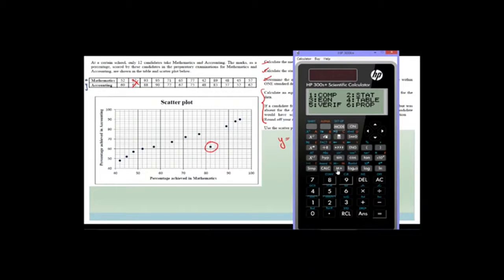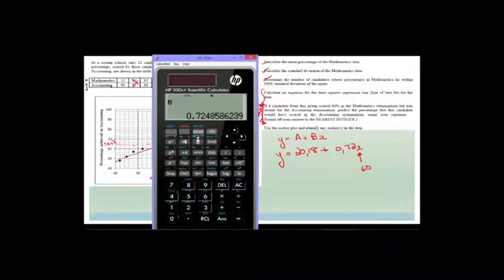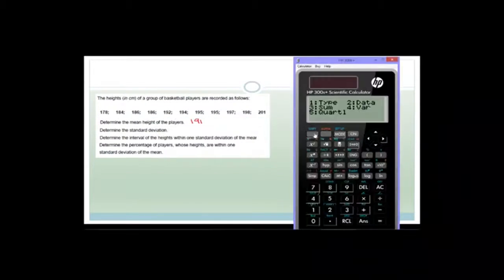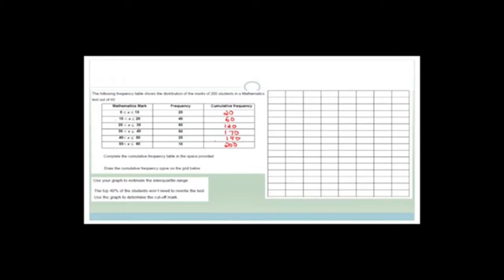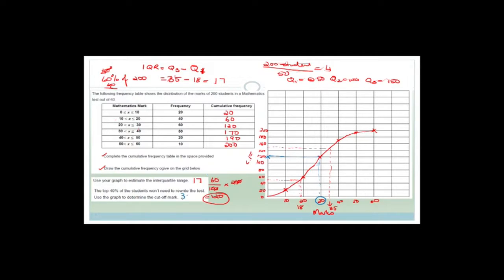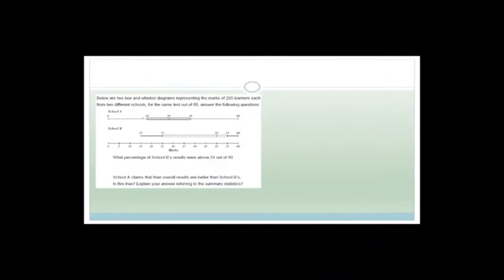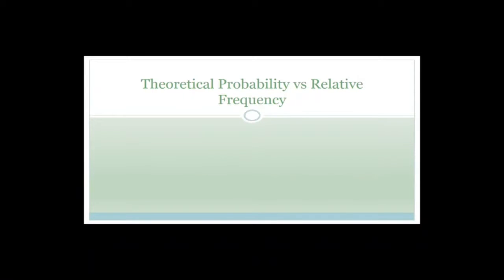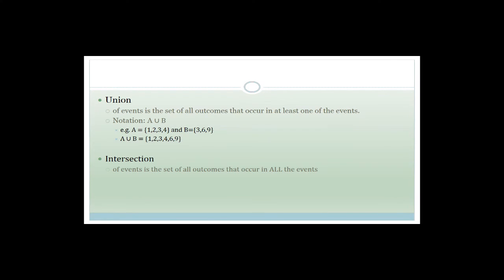Probability Week 26 Revision